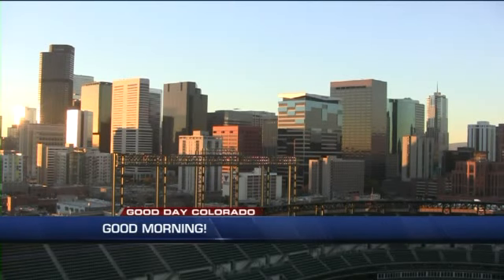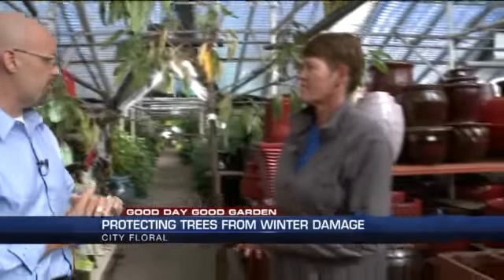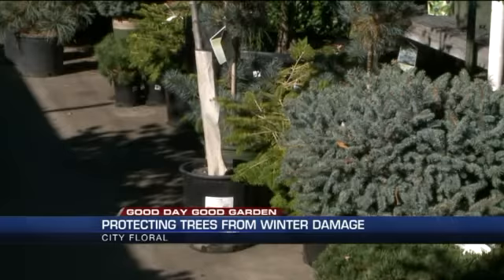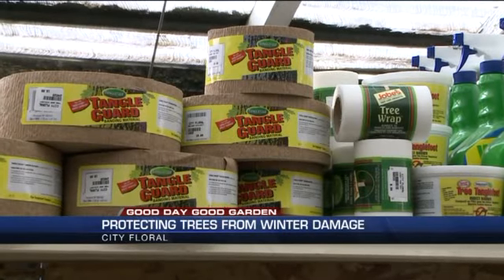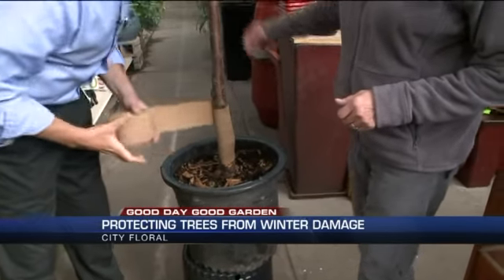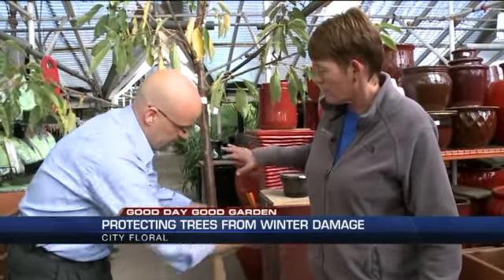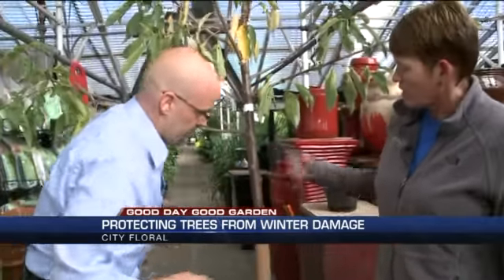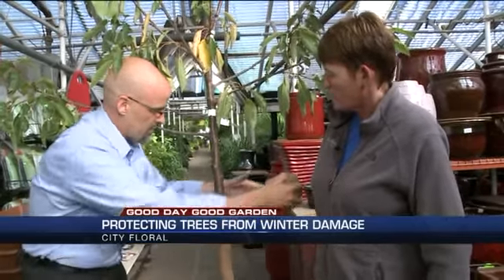Preparing trees for winter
Trela Phelps from City Floral shows us how to wrap trees to protect them from damage this winter.